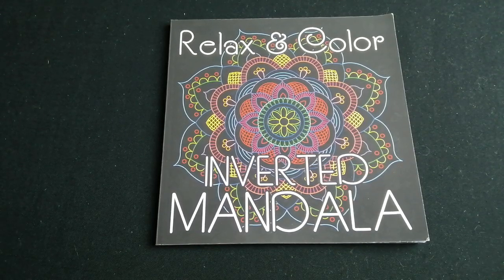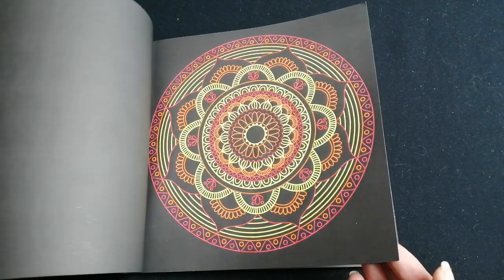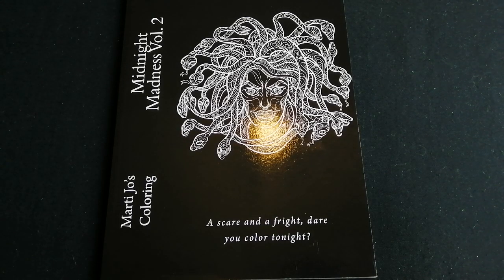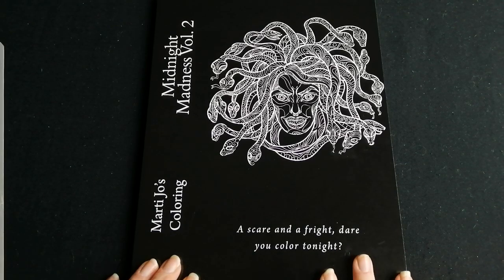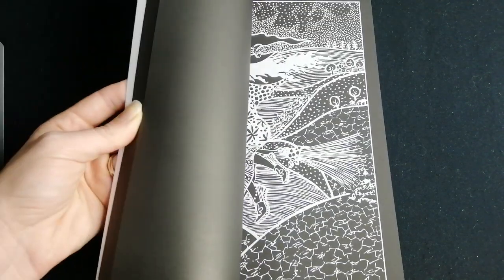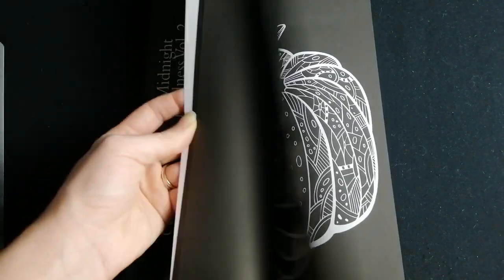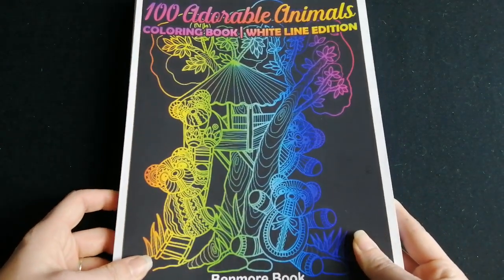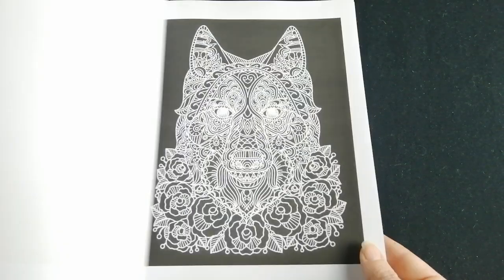White line coloring books... Dot coloring books -adult colouring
As requested I show you the white line books and the dot books that I have with flip throughs.

Books featured:

Eclipse art circulism sea life color by number book
Sunlife drawing inverted mandalas
Marti Jo’s midnight madness volume two
Marti Jo’s midnight butterflies
Marti Jo’s midnight flowers
Ana Enshina lots of dots
Benmore book 100 adorable animals white line edition